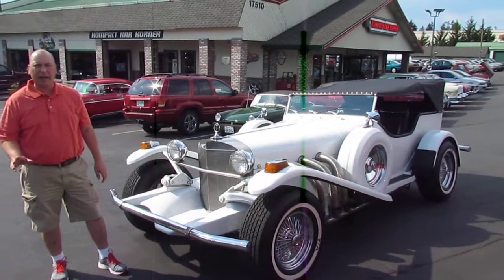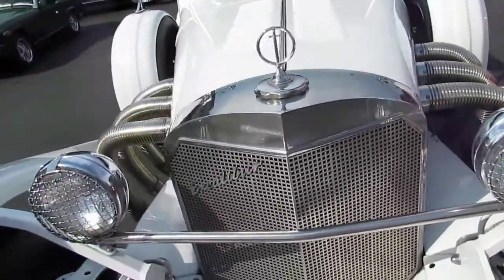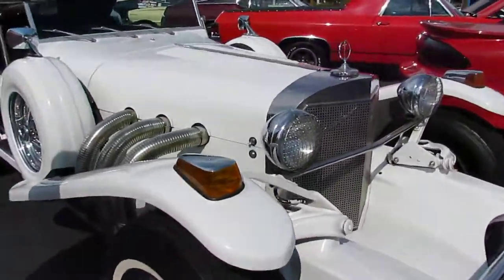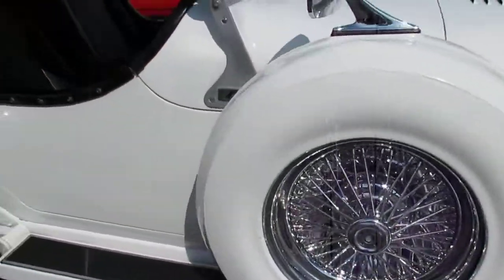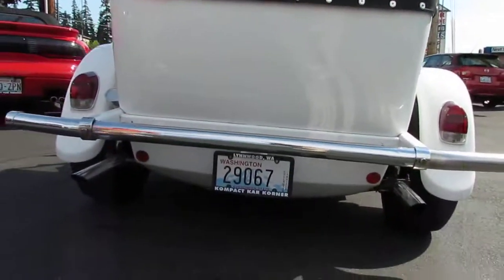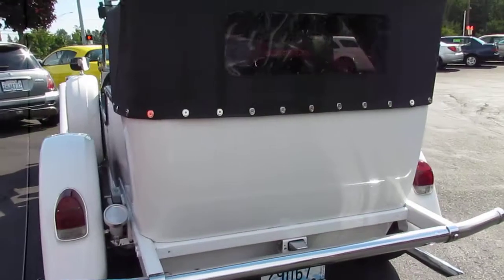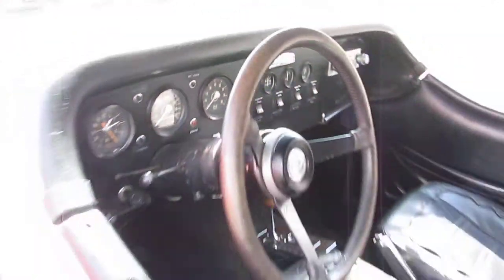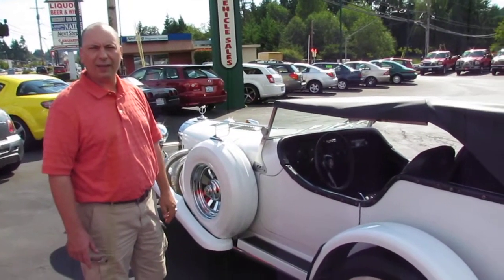1972 Excalibur Phaeton Walkaround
1972 Excalibur SS Phaeton Roadster 454 TH 400 automatic, Corvette frame and suspension. White body, Black leather interior, New black convertible soft top. Dual sidemount spare tires. Really fun to drive and turn heads!

Can be previewed and test driven at Dealership: Kompact Kar Korner - 17510 HWY 99 Lynnwood WA 98037 - Bid with confidence - We have been on the same corner since 1971. Financing available, We can help with cross country or worldwide shipping - Call for quote - Or fly in and drive home, We will pick you up at the airport.